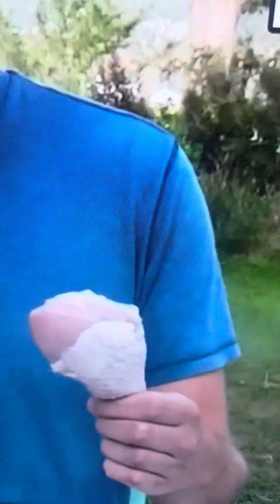Please Be Cautious When Buying Meat , Check Out What was demonstrated……..🍗❌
If your feeling Generous on sending a small donation to help the channel Grow 💯🙏